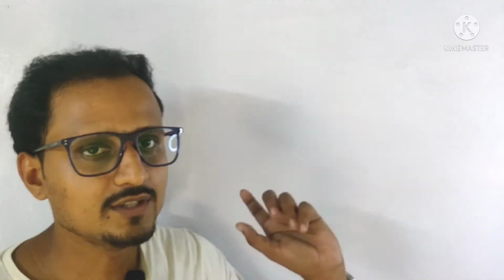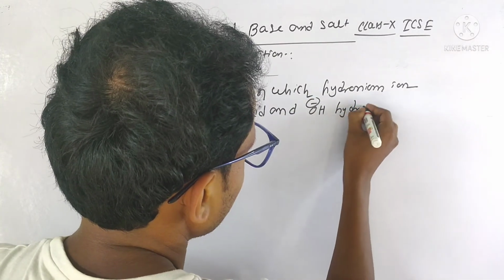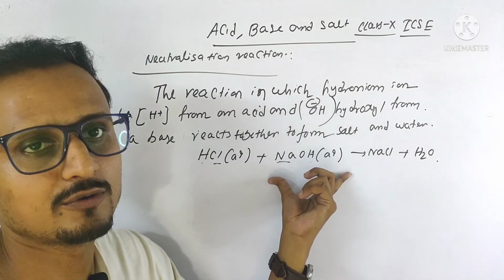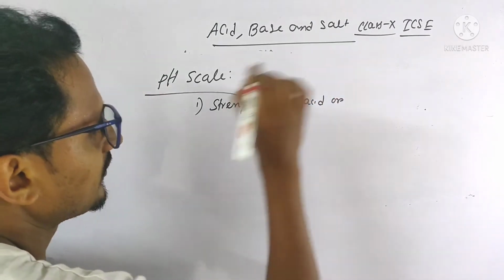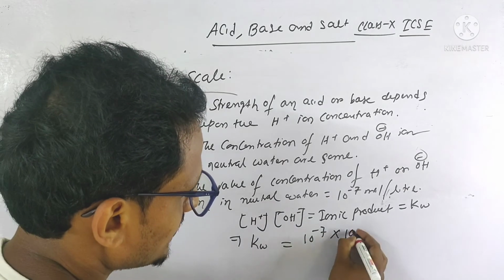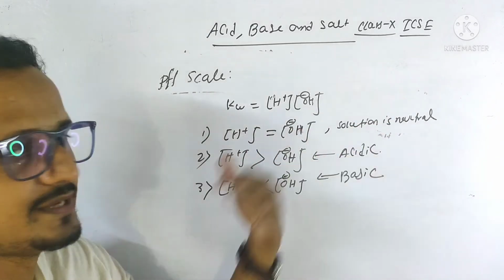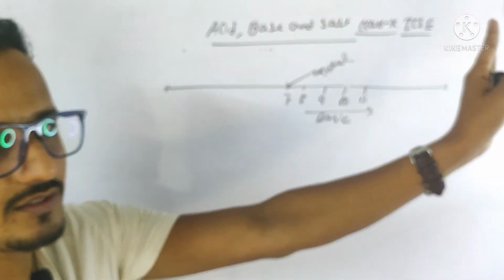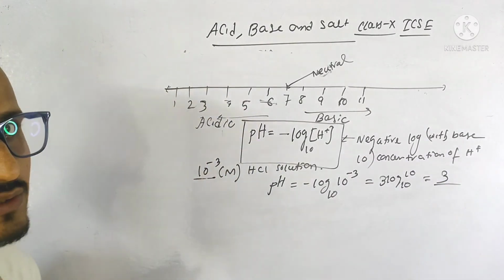Acid,Base &Salt 4 | Class X| proChem Academy|Prodyut Mukherjee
Acid,Base and salt 4